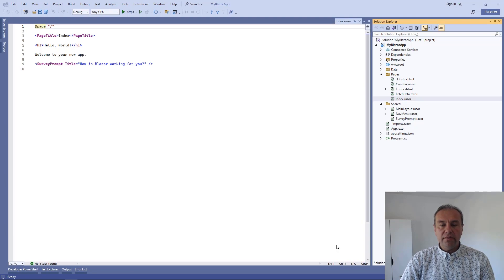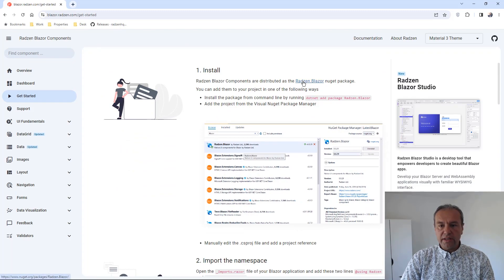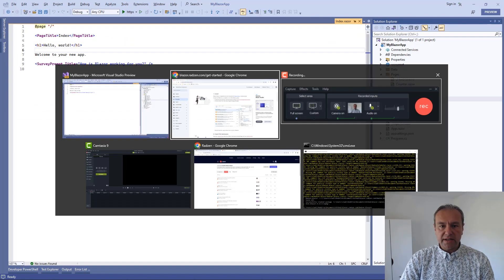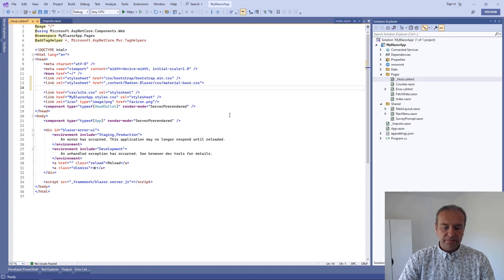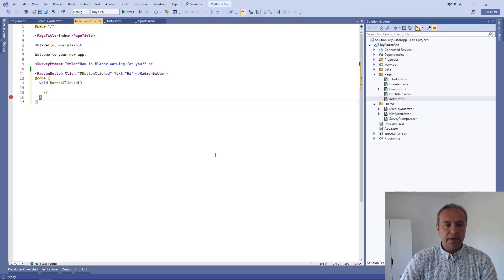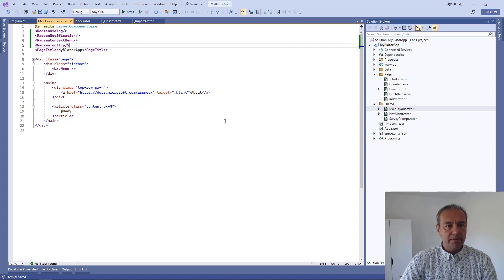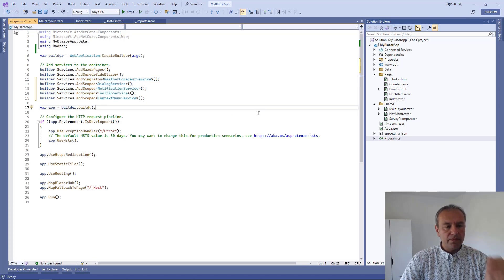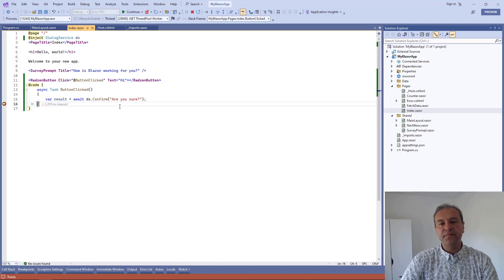How to add Radzen.Blazor UI Components to a Blazor Server Application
Radzen.Blazor Components is a set of 90+ free and pixel perfect native Blazor UI components packed with DataGrid, Scheduler, Charts and robust theming including Material design and FluentUI.

00:00 Intro
00:53 Add the Radzen.Blazor Nuget Package
01:54 Add Namespaces
02:15 Include a Theme
02:50 Include Radzen.Blazor.js
03:17 Use a Component